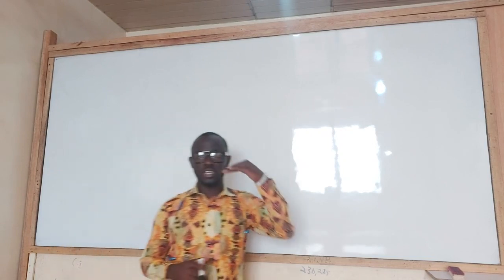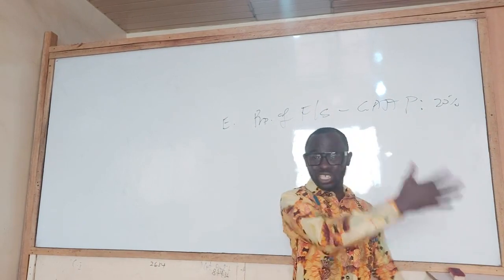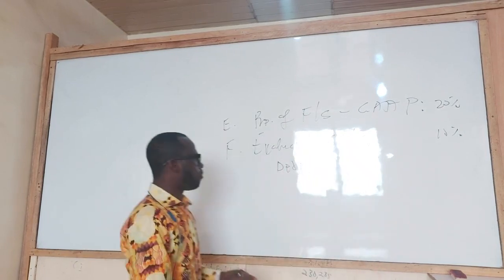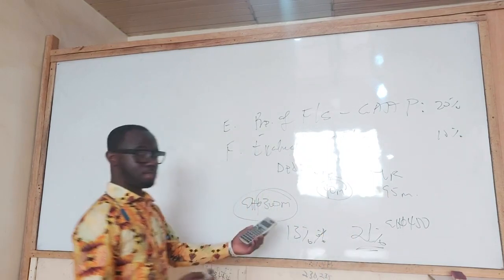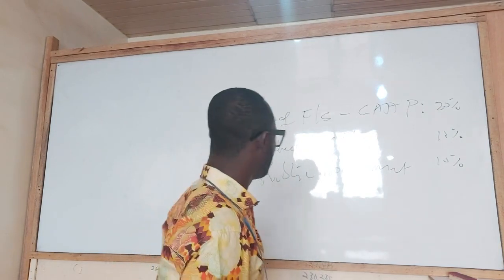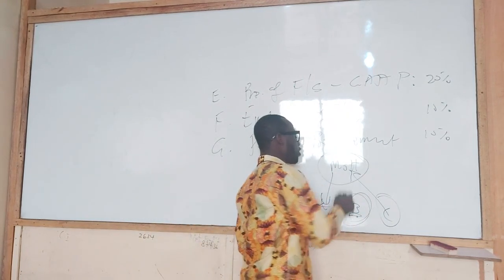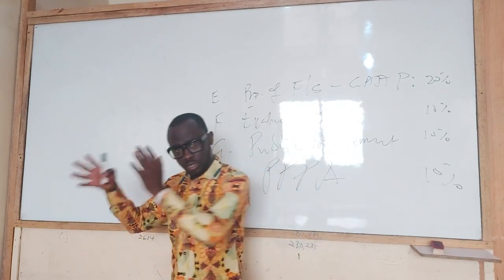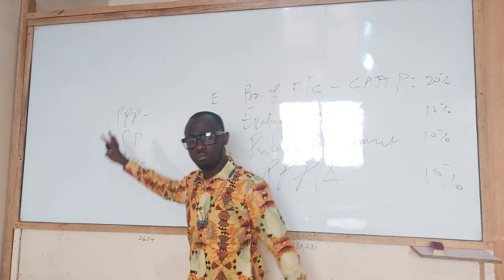Introduction To Public Sector Accounting - 2020 l Nhyira Premium – Part 2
In this video, Introduction To Public Sector Accounting – 2020 l Nhyira Premium – Part 1, Nhyira Premium explains the overview of the Public Sector Accounting and Finance syllabus based on the new Institute of Chartered Accountants Ghana’s professional qualification syllabus effective from November 2019.

Among other things, NhyirA Premium explain the following, introduction to public sector accounting, public sector accounting, public sector accounting and finance lectures, public sector accounting ghana, public sector accounting standards, international public sector accounting standards, public expenditure, conceptual framework for public sector reporting 2020, public procurement, sources of revenue to government, gifmis, consolidated fund financial statements

My Channel

Join us and study for the ICAG exam as we continue our discussion on the elements of a contract. This session focuses on the crucial aspect of "legality" in "contract law", emphasizing that the "legal object" of the subject matter is vital for a valid and enforceable "legal contract". Understanding these "essential elements" is key to mastering business law and succeeding in your exams. Nhyira Premium, Impacting Business Leaders.